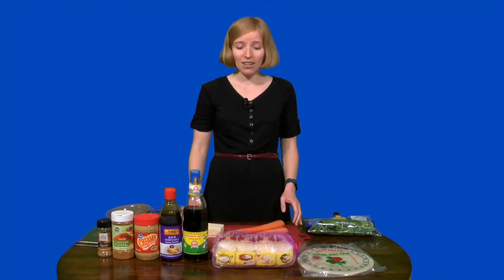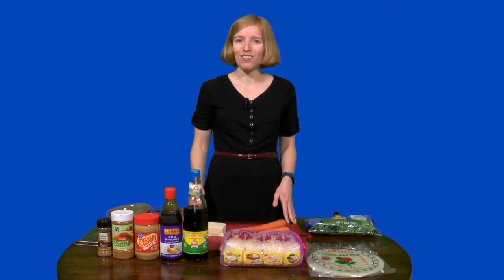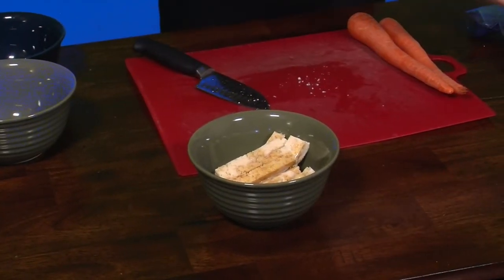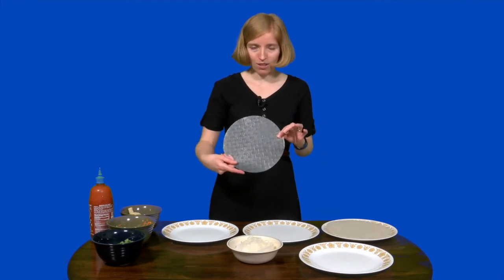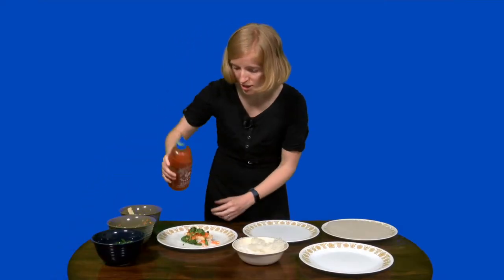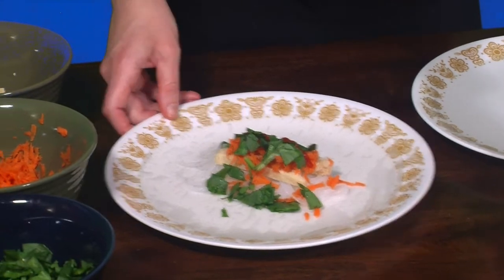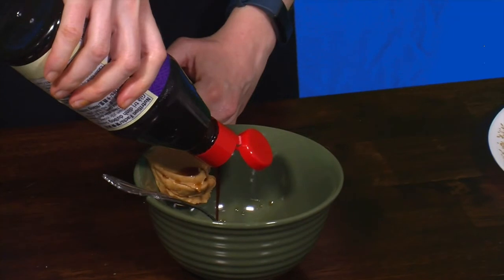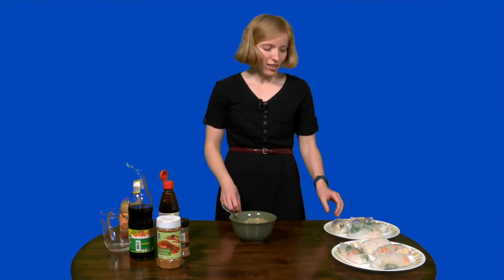How To: Make Fresh Spring Rolls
Learn how to make fresh spring rolls with peanut dipping sauce with Miss Bethany. Part of BCL's How To Virtual How To Fest for more information.